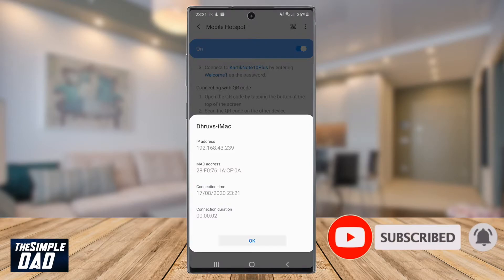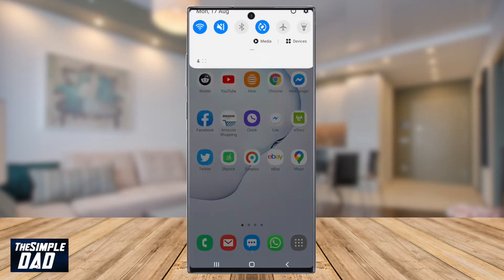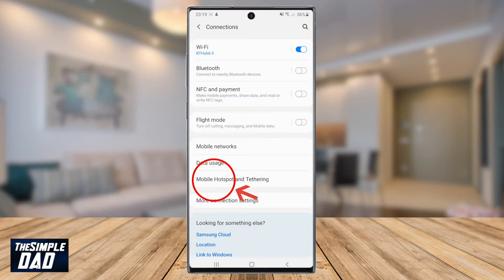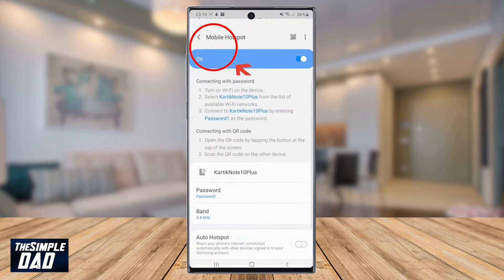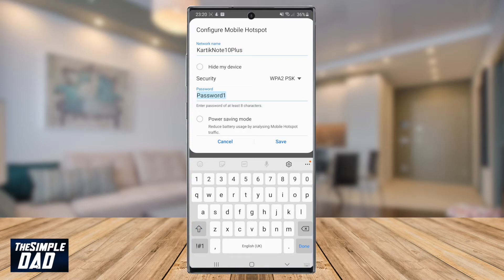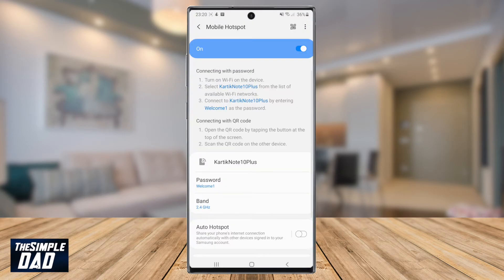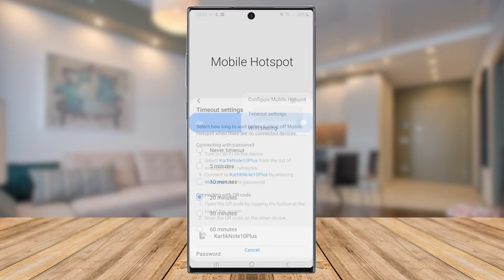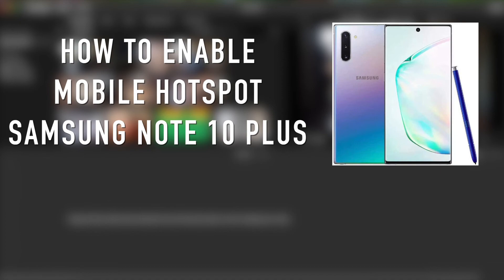How to Enable Mobile Hotspot on Samsung Note 10 Plus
Hi Youtube!

In this video I will be showing you how to enable Mobile hotspot on Samsung Note 10 plus. This is great for sharing your data out to your friends and family who dont have data plan or have run out of it. Samsung Note 10 Plus runs Android 10 so this will be similar for other phones as well.